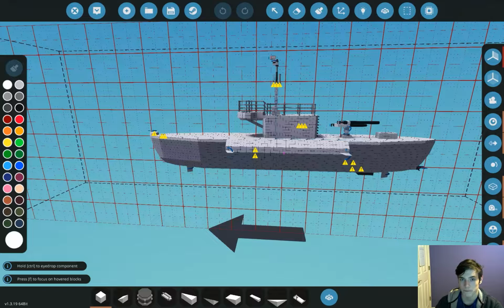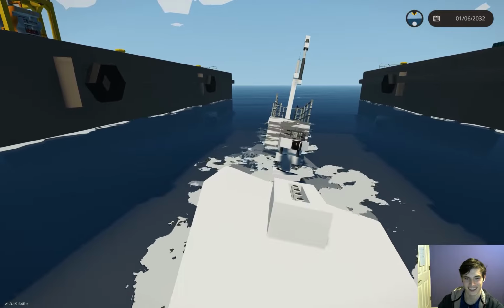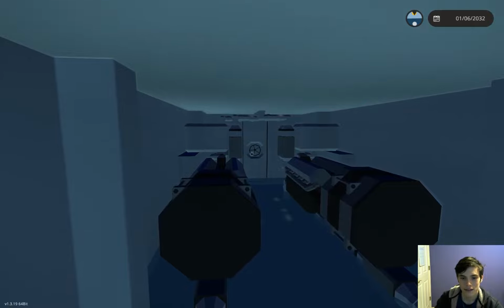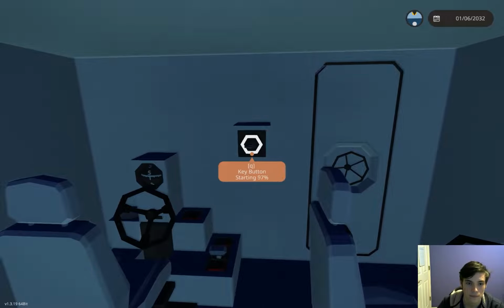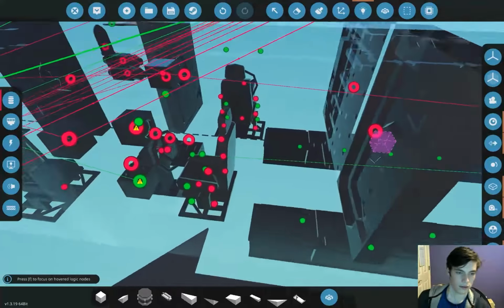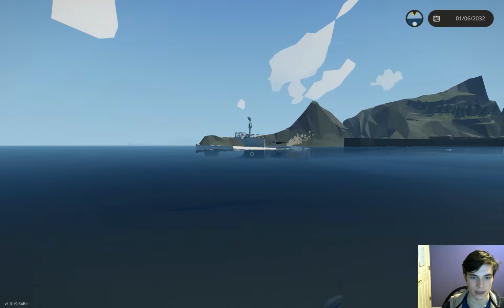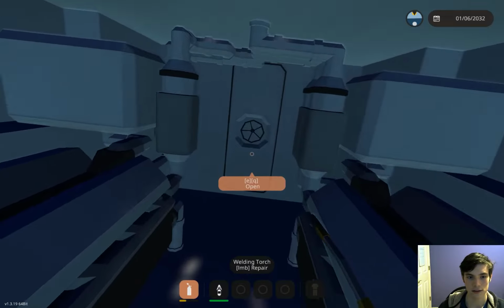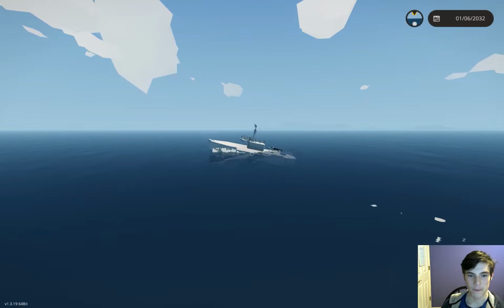Time to sink a submarine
In this vid, I sink a submarine. Fun stuff.